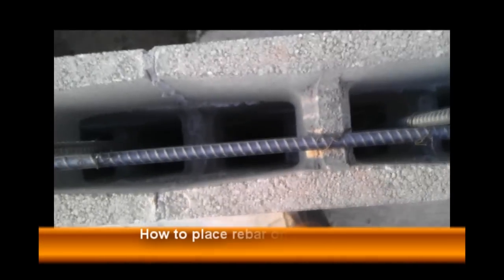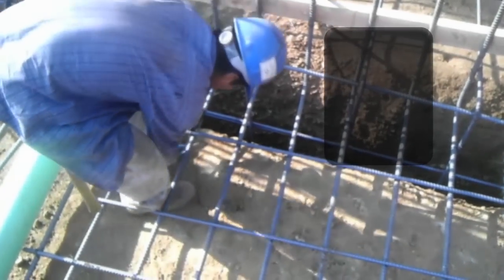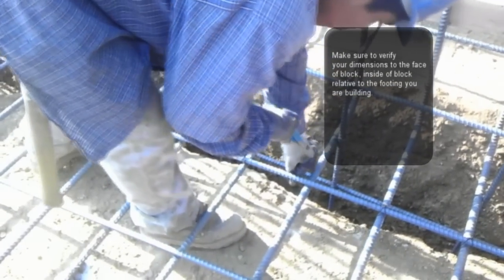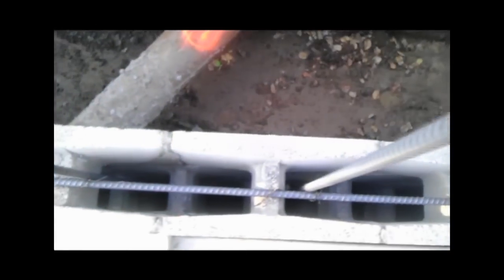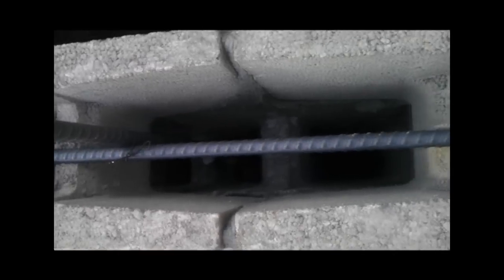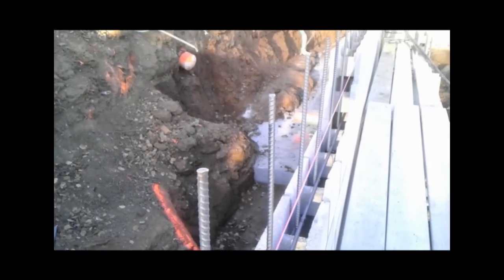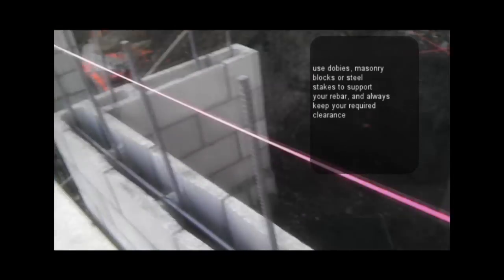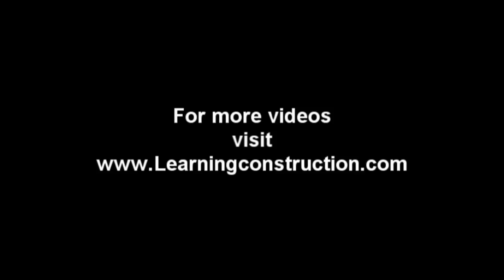How to Place Rebar in Masonry or CMU Walls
Step by Step Tutorials: Learn how to place rebar inside masonry walls or CMU walls. Just follow these simple tips

1. Make sure you place the vertical dowels in the foundation at the bottom of the concrete pour.